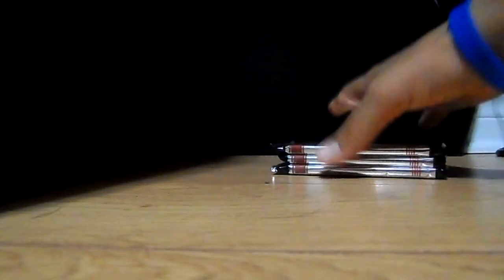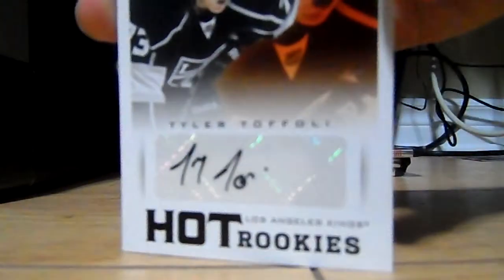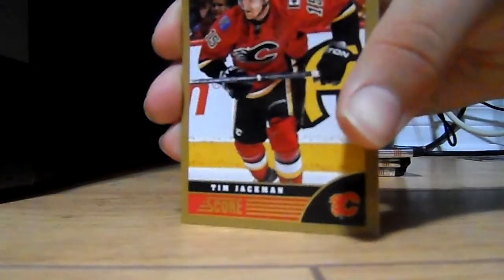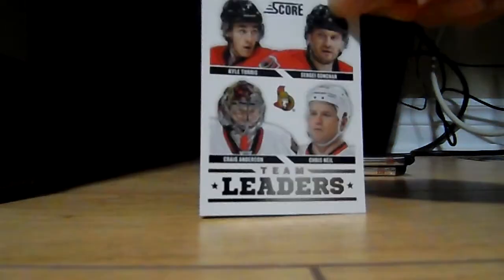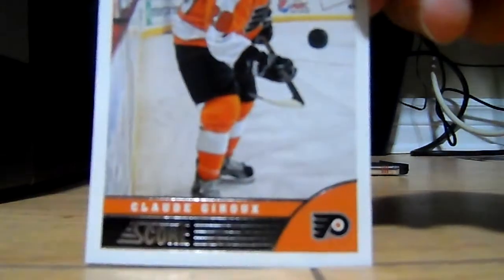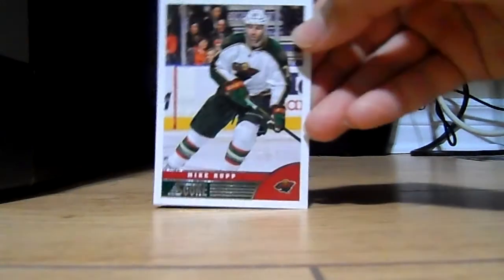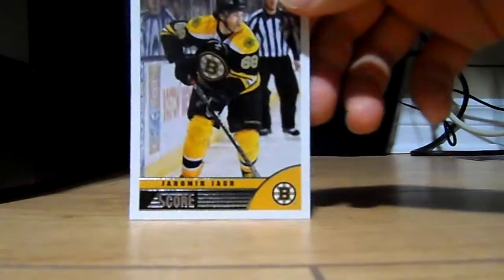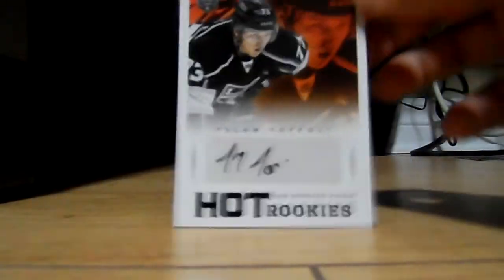Video 1 Hockey Cards Part 2